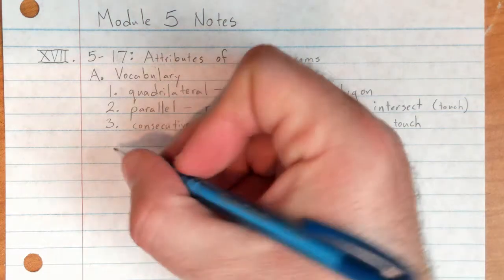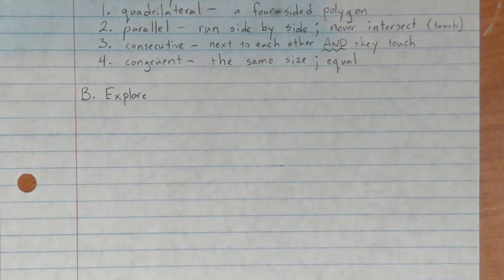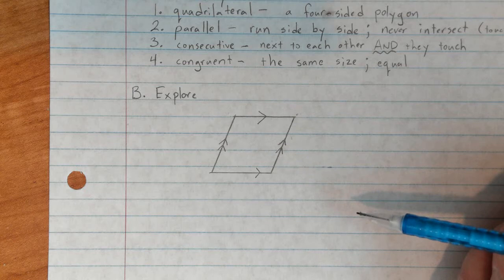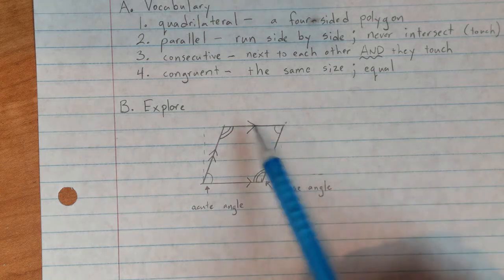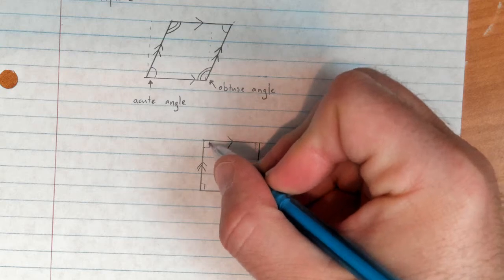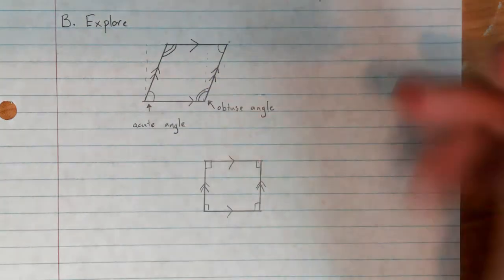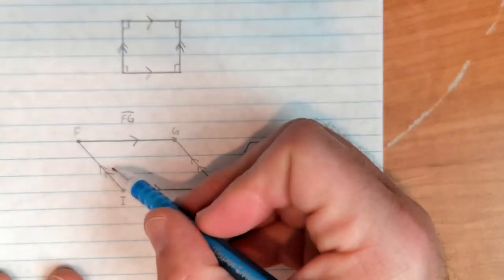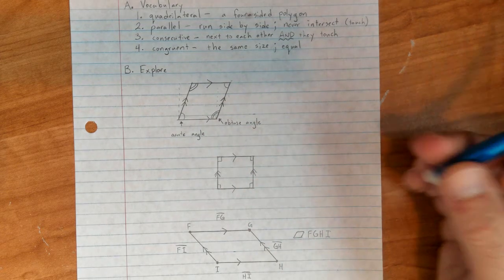Lesson 5-17: Attributes of Parallelograms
This video is to help prepare for Module 5, Lesson 17: Attributes of Parallelograms.